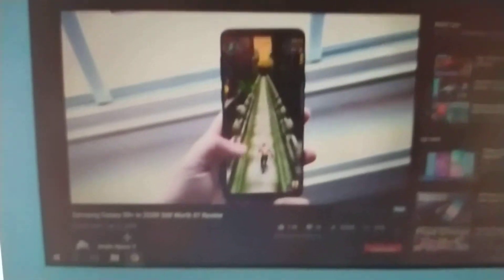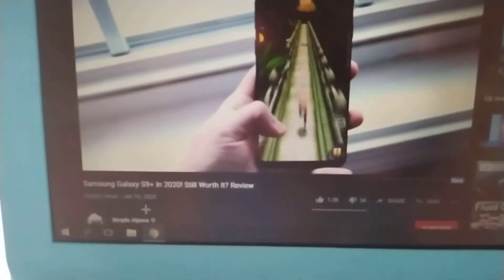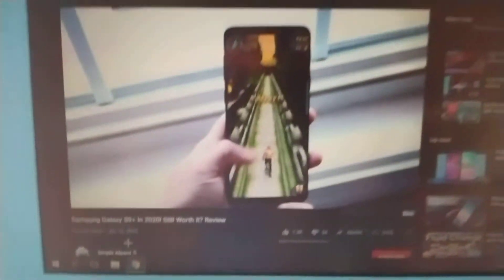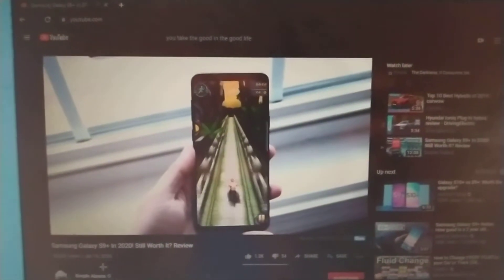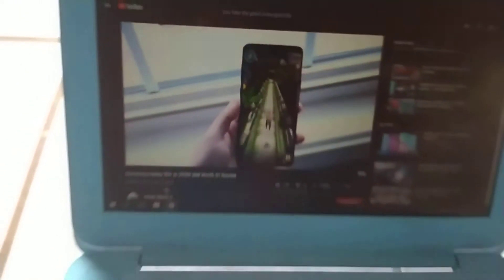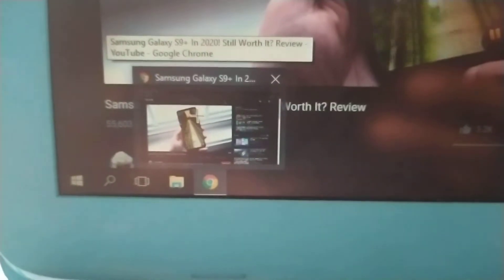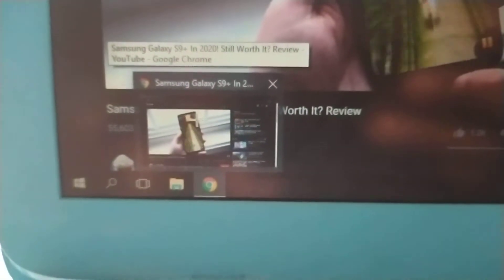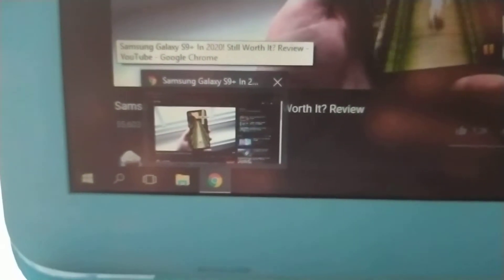Paused And Playing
Yeah

[[Taken on Xiaomi Redmi Note 8 recorded in (FHD) 1920x1080 at 60fps]]